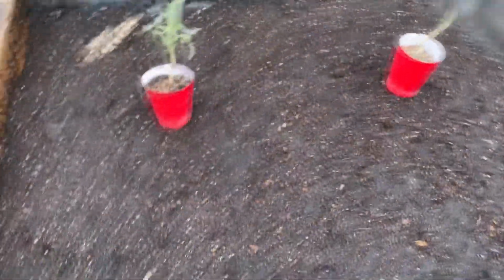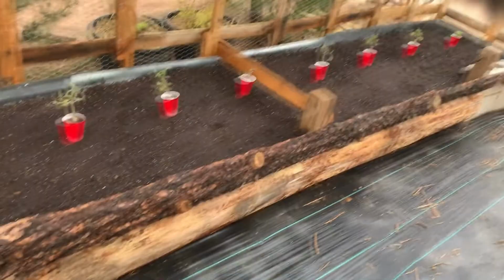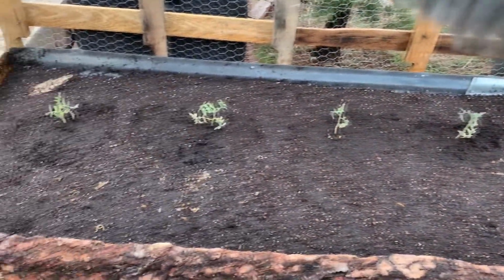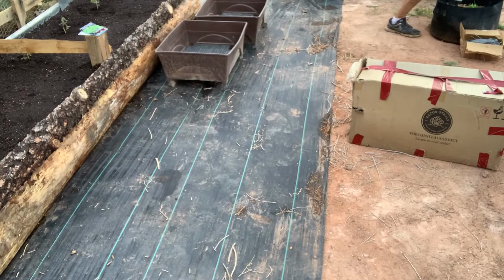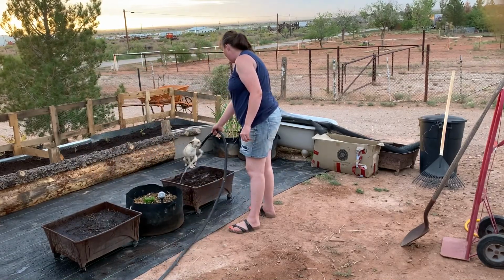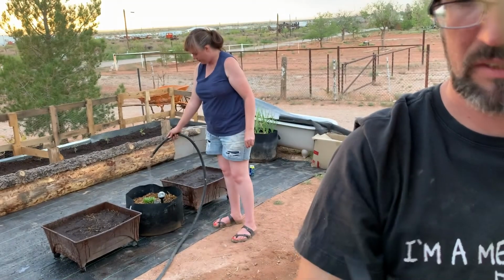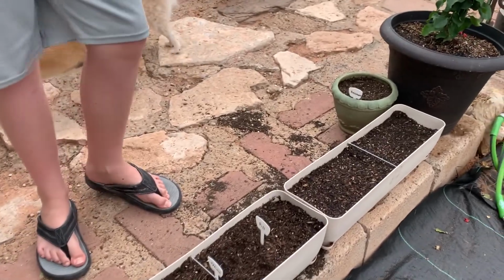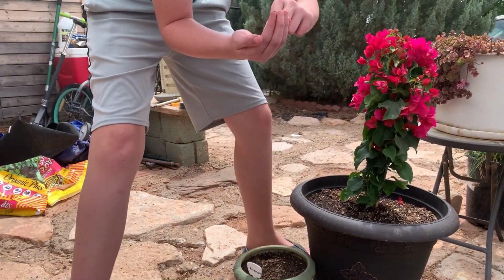Cleanup and Donation Day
Today, we threw in the towel and decided to donate all of the stuff we had planned on selling and we are so thankful that we did. One less thing on the list to do and now we can focus on piecing together the raised beds and growing FOOD GLORIOUS FOOD!

About Cactus to Trees Homestead

Our names are Ramia (ruh-my-uh), Candace, Makenzie, Connor, and Greyson.  We live in a small city in southeast New Mexico but we have a burning desire to homestead on a much larger scale.  Right now, we grow an organic garden, raise 7 laying hens, and are learning more everyday about preserving our food.  We hope that you would join us as we take this journey to find our forever homestead.